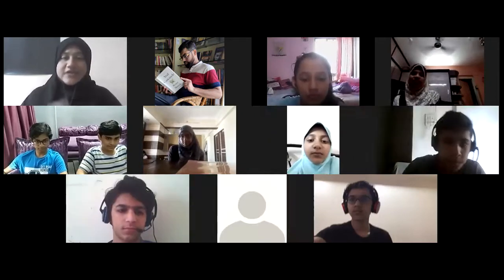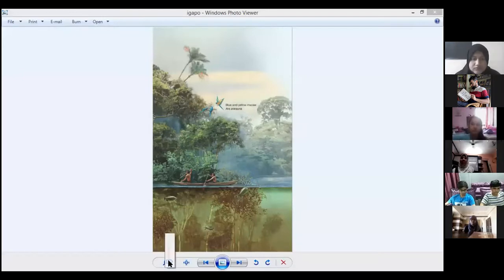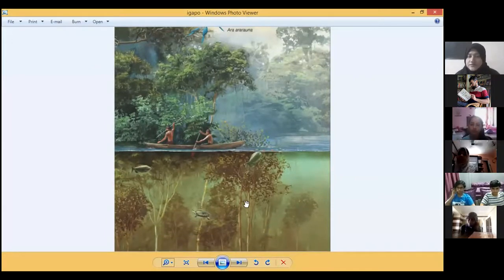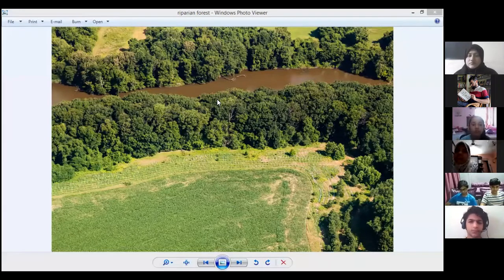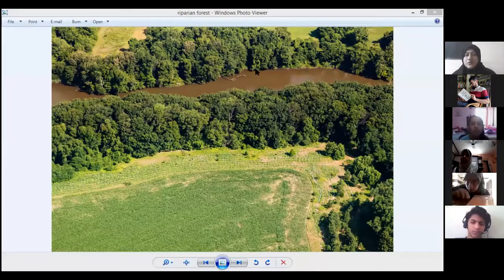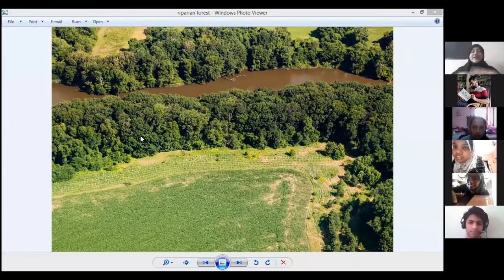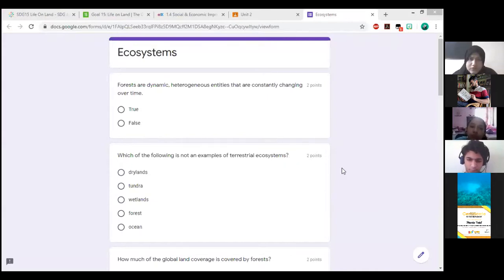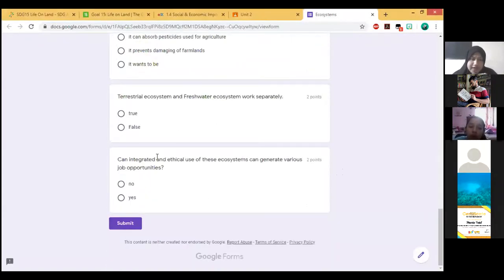Mandela 150620 - SDG Amazon